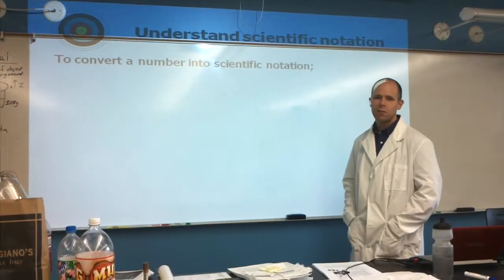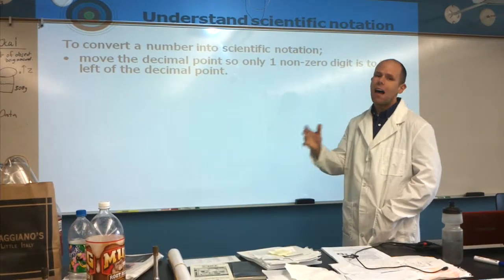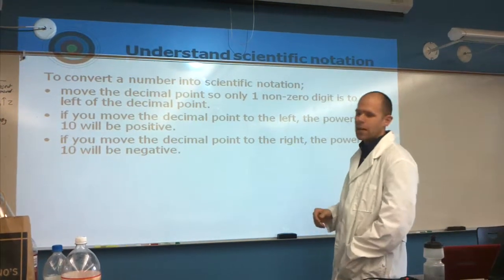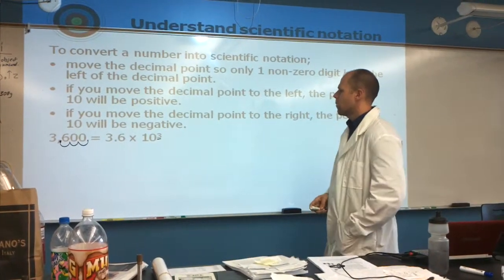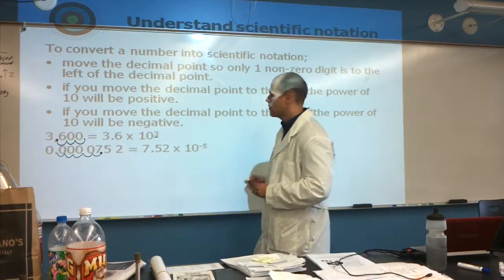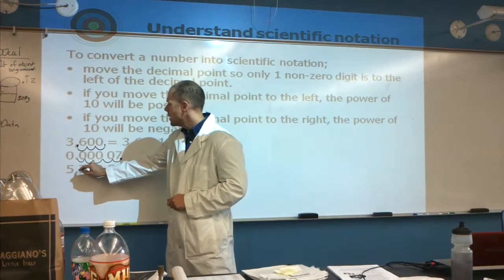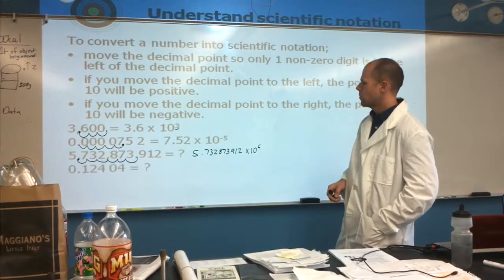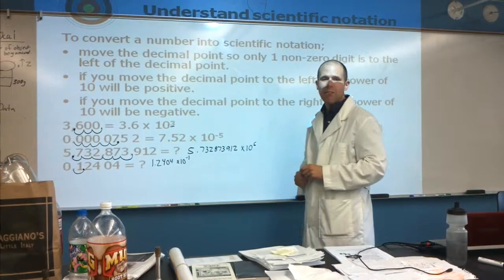Convert into scientific notation